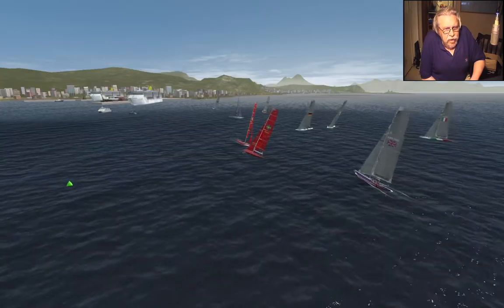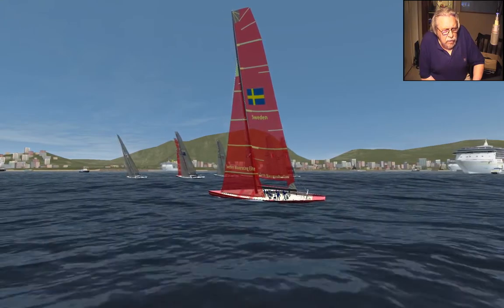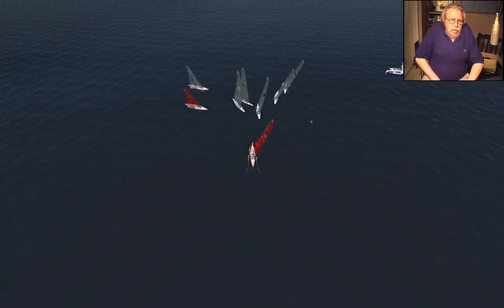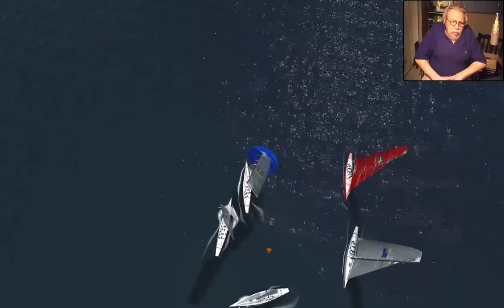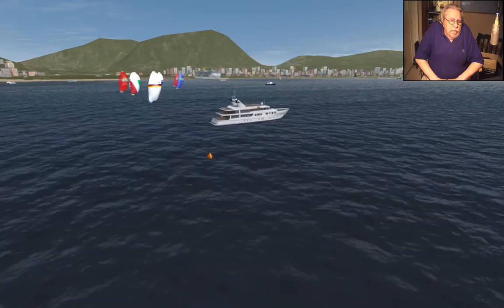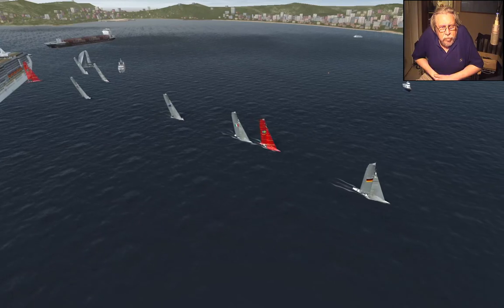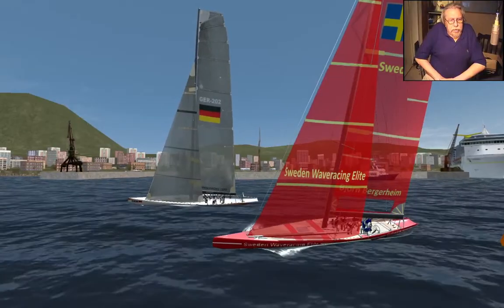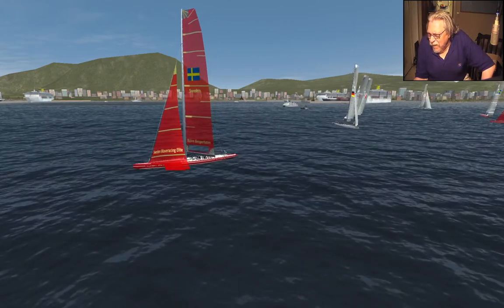Virtual Skipper 5: Bergerheim Marina Cup. Napoli Regatta 1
I am sailing this regatta as I have created myself. I am sailing in simulation and have no help from automatic sailtrim, windpointer or poiters as is showing where I shall turn to left or right.

It was very long time I tried to sail in such difficulty and I had to test some times, because I had forget most of it. But I cold after some test, sail this regatta.